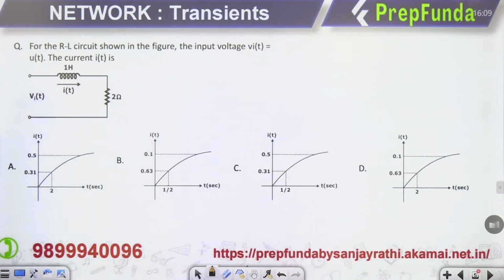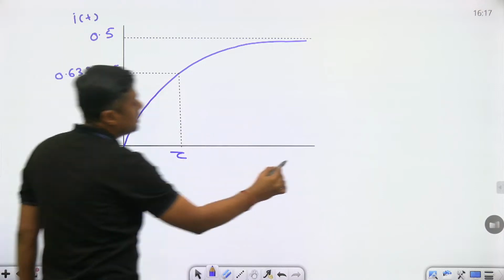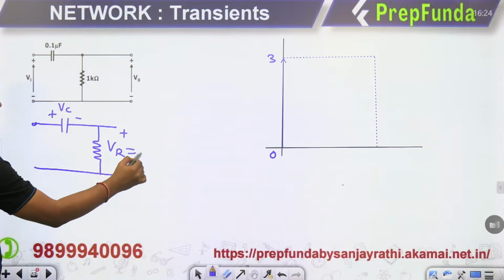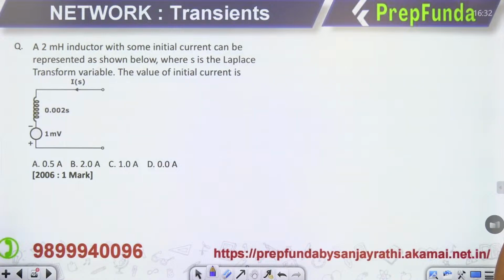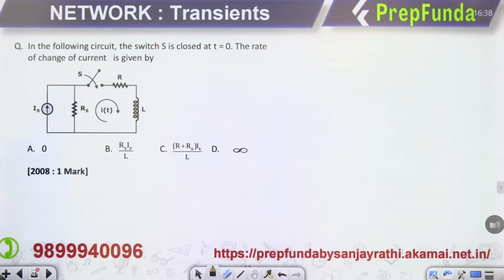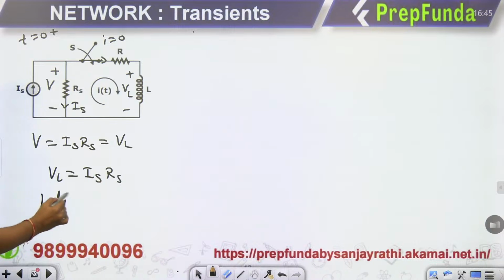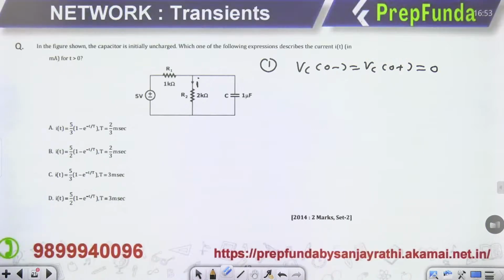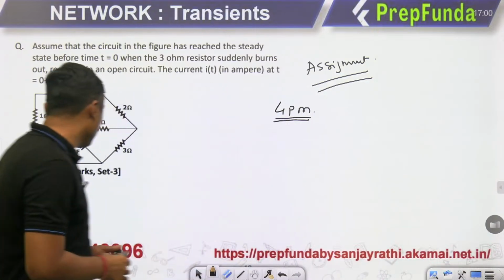🎯GATE 2025-26||EC/EE/IN|| Concepts with PYQs||NETWORK||Transients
🎯 GATE 2025-26 Live Session: Network Transients with PYQs

Calling all GATE 2025-26 aspirants in Electrical Engineering (EE), Electronics and Communication (EC), and Instrumentation (IN)! Join us for an intensive YouTube Live session focused on the critical topic of network transients, essential for mastering circuit analysis and excelling in the GATE exam.

Session Highlights:
Understanding Transients:

In-depth explanation of transient response in electrical circuits
Distinction between natural and forced responses
Key concepts of time constants and pole-zero analysis
Types of Transient Analysis:

Step response and impulse response of circuits
Analyzing first-order and second-order circuits
Previous Year Questions (PYQs):

Detailed examination of past GATE questions related to transient analysis
Insights into common pitfalls and effective strategies for solving these problems
Who Should Attend:
GATE 2025-26 candidates in EC, EE, and IN.
Students seeking a clearer understanding of transient behavior in circuits.
Anyone preparing for competitive engineering exams that require knowledge of circuit dynamics.
Benefits of Attending:
Live interaction with instructors to clarify doubts and deepen understanding.
Real-time problem-solving examples to reinforce learning.
Tips and techniques for efficient exam preparation and time management.

Don’t miss this opportunity to enhance your knowledge of network transients and elevate your GATE preparation!

Prepare efficiently and confidently for the GATE exam—join us live and sharpen your skills!